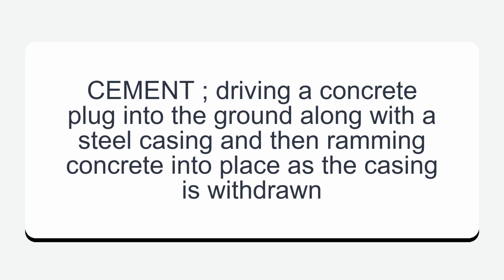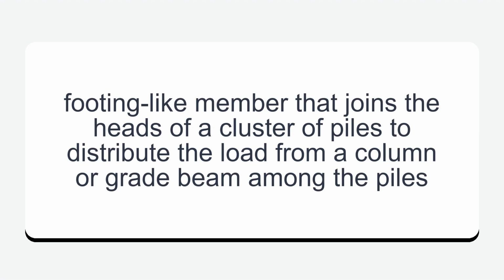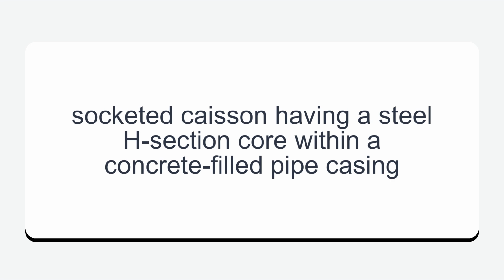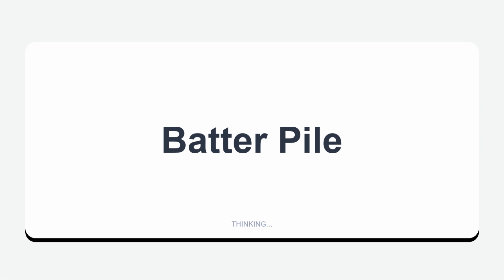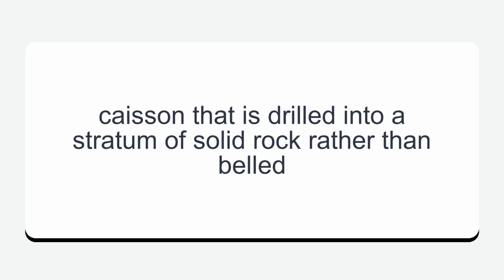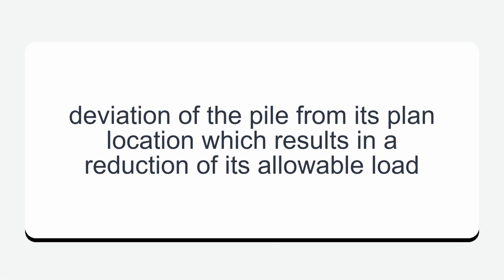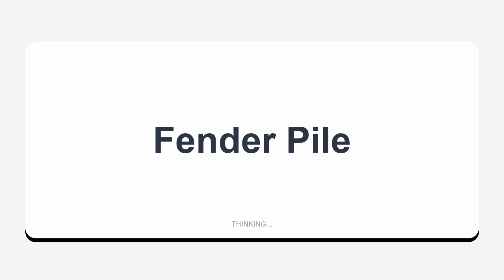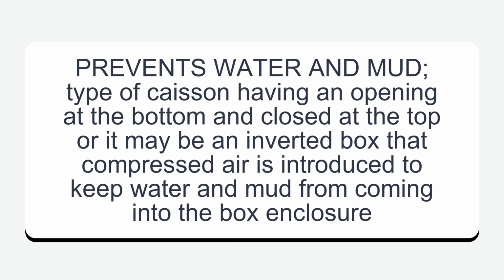PILES AND CAISSON Exam Questions 2026: Master Foundation Engineering Concepts Fast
Struggling to grasp the complex structural mechanics behind deep foundations for your upcoming civil engineering certification? Whether you are preparing for licensure exams or refreshing your professional knowledge, understanding the intricacies of deep foundation design is critical for success in 2026. This video breaks down the most frequent and challenging PILES AND CAISSON exam questions, providing clear, step-by-step solutions to help you navigate through load distribution, bearing capacity, and settlement analysis.

We dive into real-world application scenarios that you will likely encounter on the test, covering friction piles, end-bearing piles, and various caisson types. The focus here is on efficiency and accuracy, helping you save valuable time during your exam. We also provide these services, resources, and expert study help if you need comprehensive materials tailored to your specific certification path to guarantee you pass on your first attempt.

Proper foundation engineering is the bedrock of safe construction. Mastering these concepts not only ensures you pass the exam but also solidifies your expertise in geotechnical and structural design. Watch this walkthrough to sharpen your problem-solving skills and identify the patterns often found in high-stakes assessments. From driving piles to sinking open and pneumatic caissons, we cover the essentials required for modern civil engineering standards.

Don't let these tricky topics lower your scores. Use this guide as part of your daily practice routine to build confidence and speed. Consistency in your study habits remains the most effective way to retain these technical concepts for the long term.

for free practice quizzes, exams, test questions, study guides, and exam prep resources. We also provide practice test materials, review questions, study help, and exam preparation resources for learners who want to pass faster and prepare more effectively.